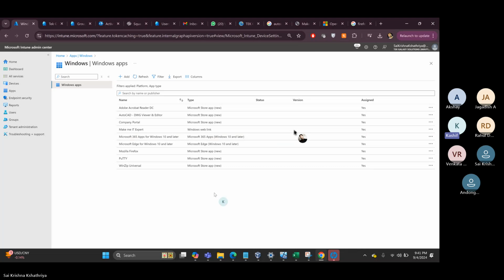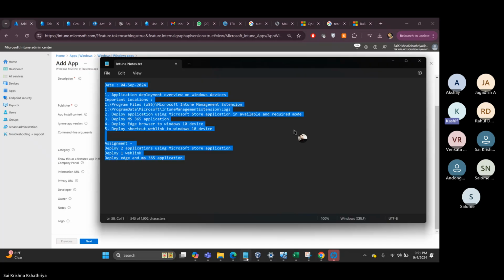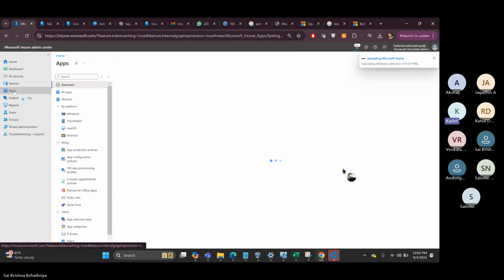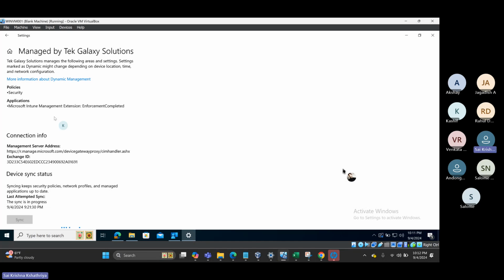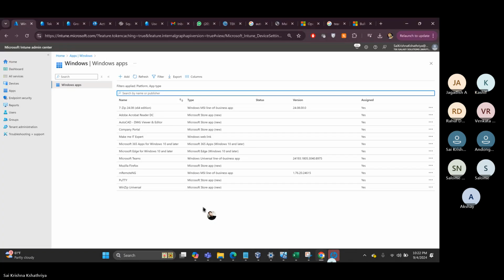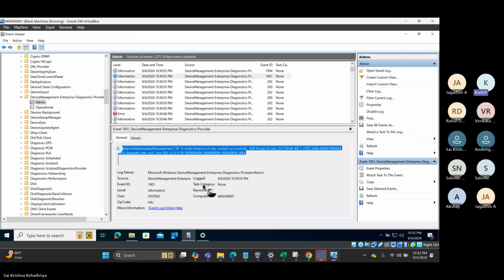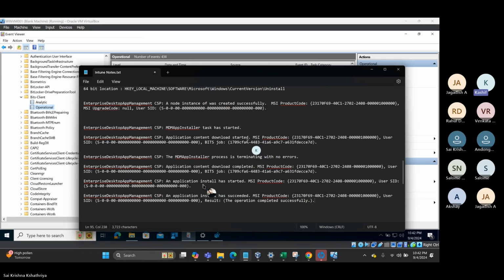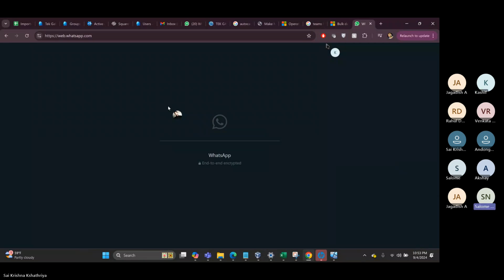08. Microsoft Intune App Deployment Tutorial | Deploy MSI & MSIX Apps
Learn how to deploy Line of Business (LOB) applications using Microsoft Intune in this step-by-step tutorial. This training video covers deploying MSI and MSIX applications through the Microsoft Intune admin center and understanding the application deployment process for Windows devices.

Microsoft Intune is a cloud-based endpoint management solution that helps IT administrators manage devices, deploy applications, configure settings, and apply security policies across supported devices.

In this Microsoft Intune training session, you will learn the fundamentals of Line of Business application deployment and how MSI and MSIX application packages fit into Windows application management.

### Topics Covered
- Introduction to Microsoft Intune application deployment
- Understanding Line of Business (LOB) applications
- MSI and MSIX application package basics
- Windows application deployment using Microsoft Intune
- Understanding application assignment and deployment workflows
- Overview of Windows app management in the Intune admin center
- Important considerations for successful application deployment
- Introduction to enterprise application management

This video is useful for:
- System administrators
- Microsoft 365 administrators
- Endpoint management professionals
- SCCM and Microsoft Intune learners
- Windows application deployment administrators

### Why Learn Intune Application Deployment?
Application deployment is an important part of endpoint management. Learning how to package, assign, deploy, and monitor applications helps IT professionals manage software across an organization's Windows devices.

MSI and MSIX packages have different deployment requirements. Always check application compatibility, installation settings, system requirements, and assignment configuration before deploying applications in a production environment.

### Continue Your Microsoft Intune Training
Explore more tutorials covering Microsoft Intune, Microsoft Entra ID, device enrollment, Windows Autopilot, compliance policies, configuration profiles, endpoint security, and application management.